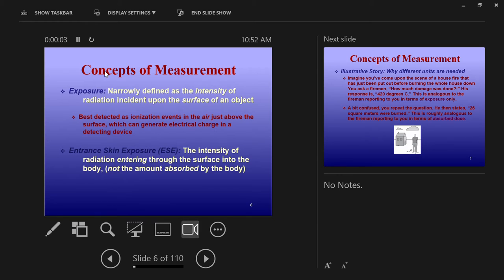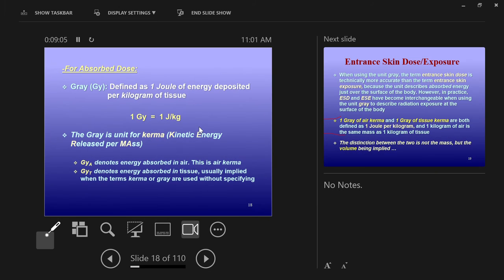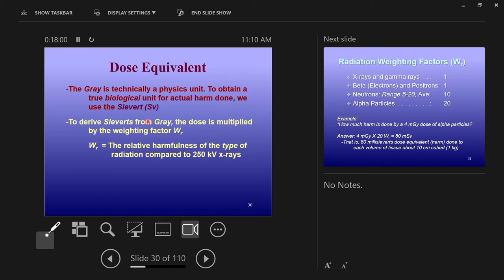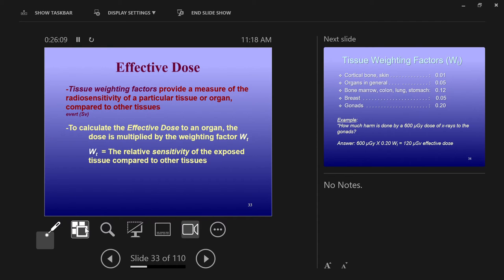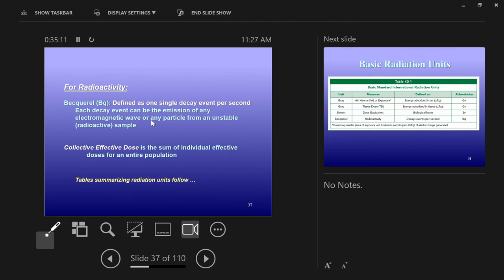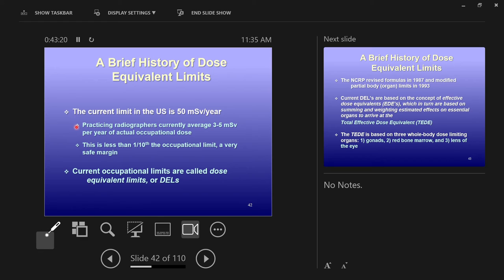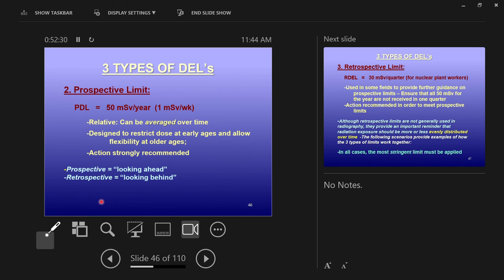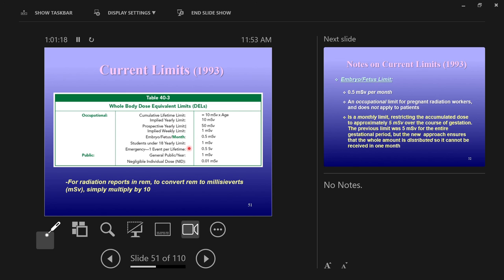Radiation measurement - RDA Chapter40 2024/05/10 PART ONE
RDA Chapter40 2024/05/10 PART ONE